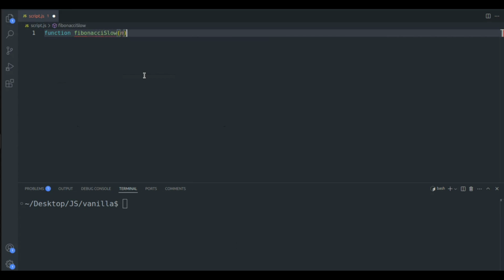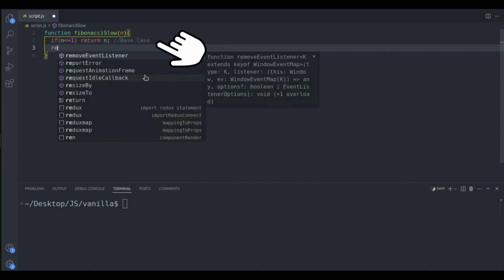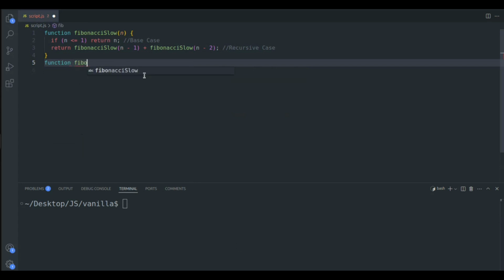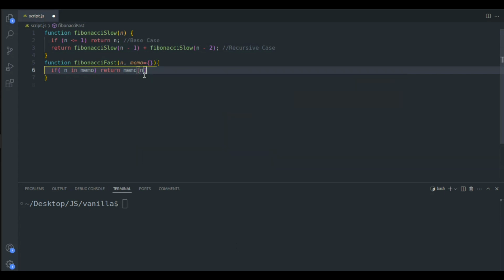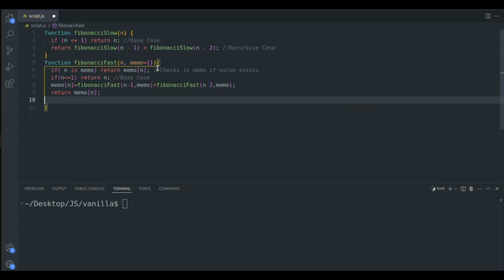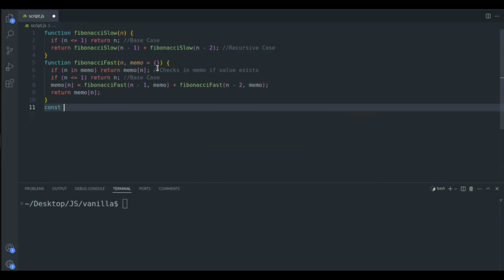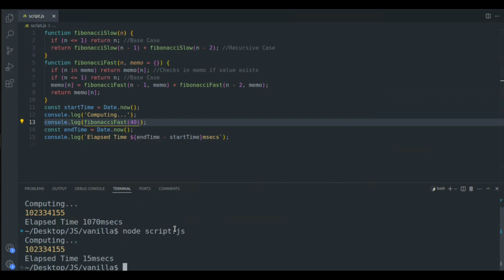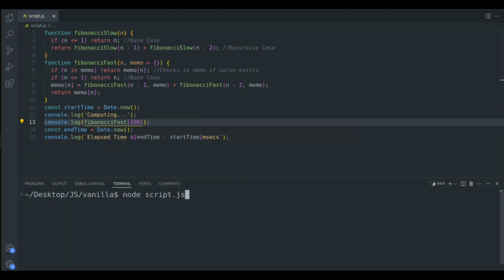⏩⏩Speed Up Your Code with Memoization in JavaScript 🚀1000's of times faster!! 😮coding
Memoization is a powerful optimization technique that caches function results to avoid repeated work! Perfect for recursive functions like Fibonacci, it can make your JavaScript code run MUCH faster. Learn how to use it to speed up your code!⚡